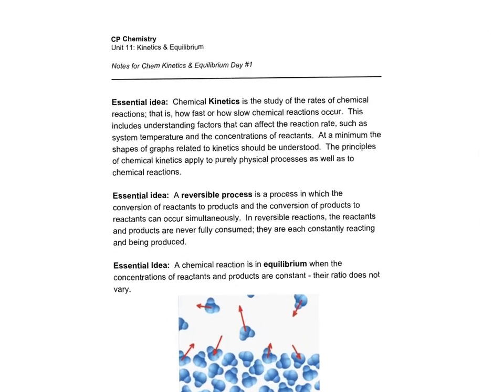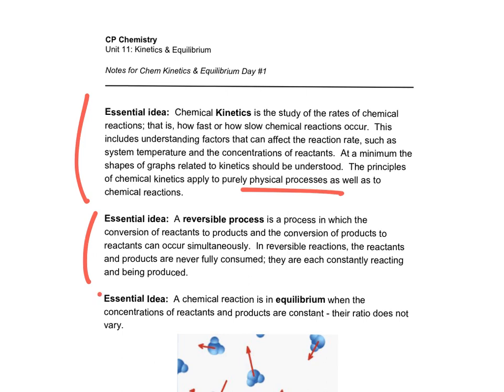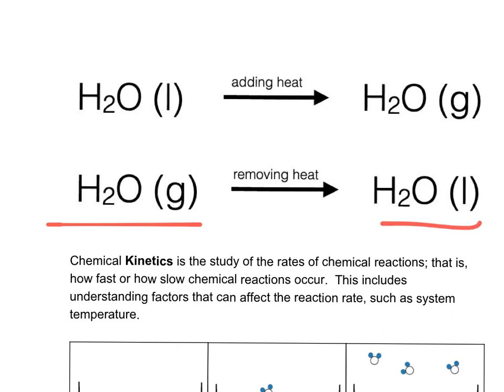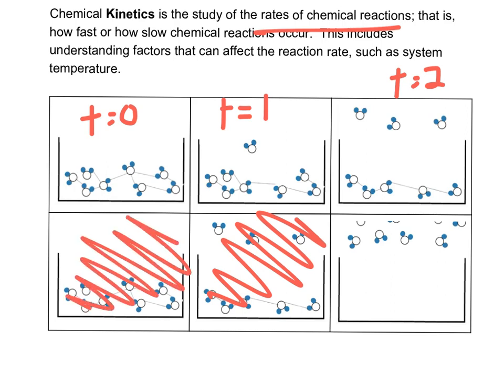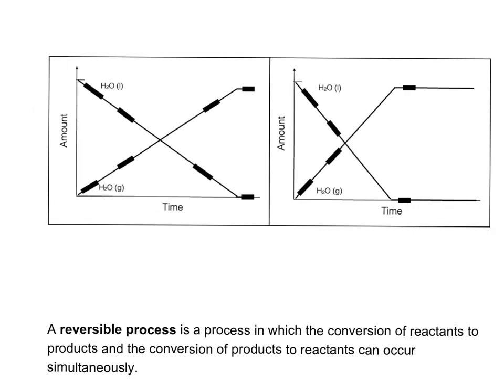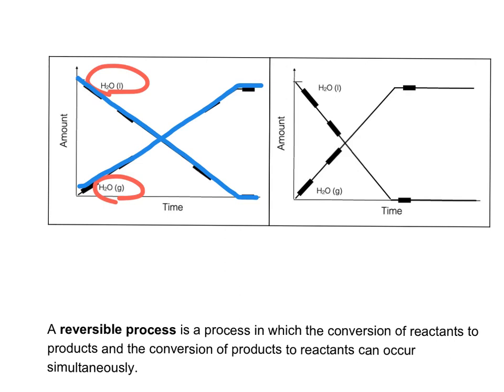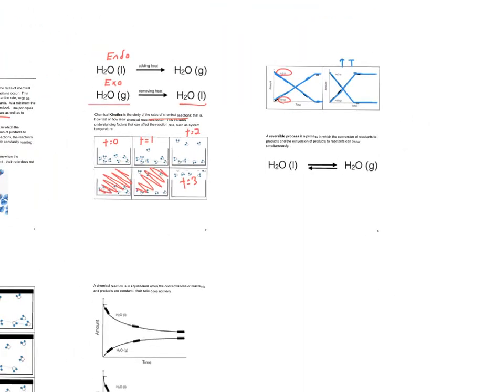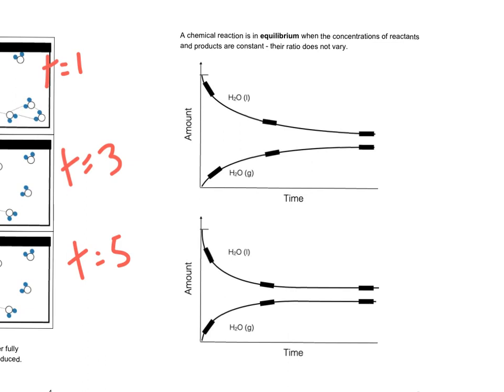U11 Kinetics & Equilibrium Day 1